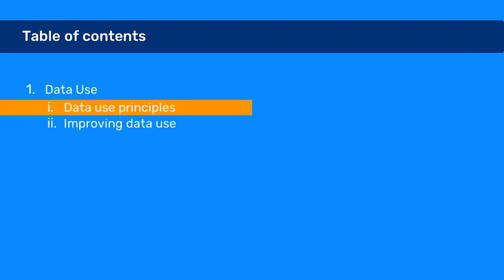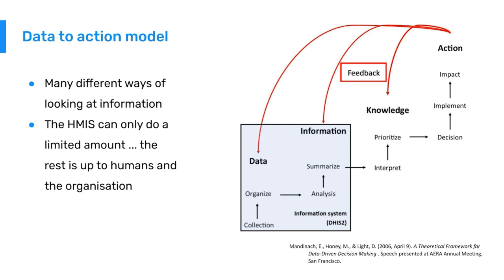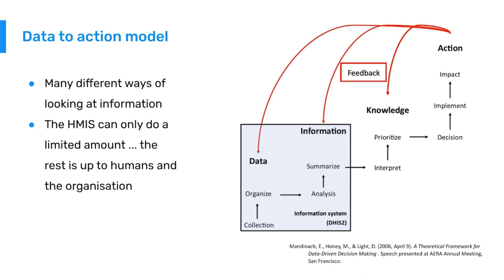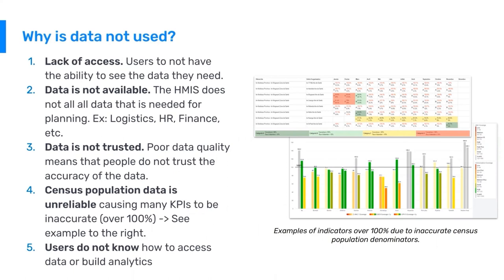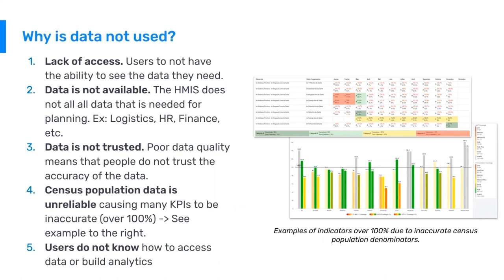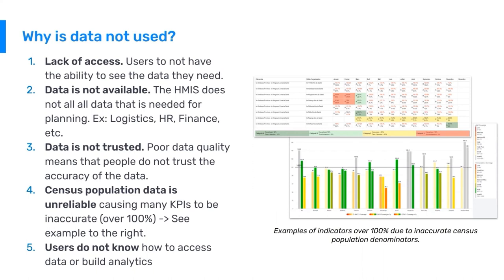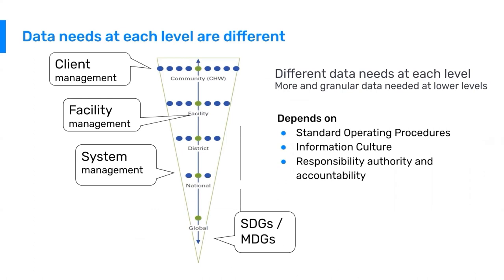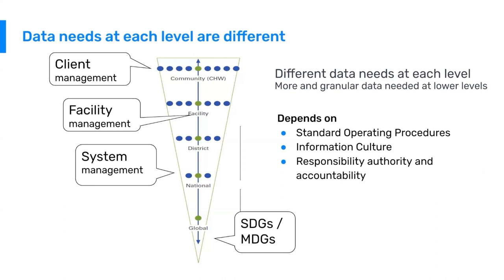1.4.1 Data Use: Principles (Part 1 of 3)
Data in an HMIS or other DHIS2 system is not always used effectively. Why not? And what can you do to facilitate its usage?
In this video, you will learn about the principles of data use, starting by understanding how data can drive decisions. You’ll then discover the most common reasons preventing good use of data.
Intro Song: Adventures by A Himitsu Creative Commons — Attribution 3.0 Unported— CC BY 3.0 Free Download / Stream Music released by Argofox Music promoted by Audio Library Outro Song: Alive by ikson Music promoted by Audio Library